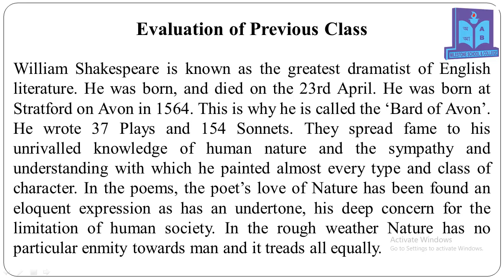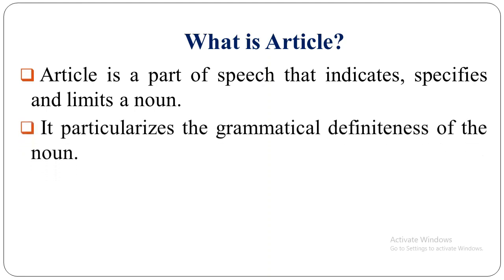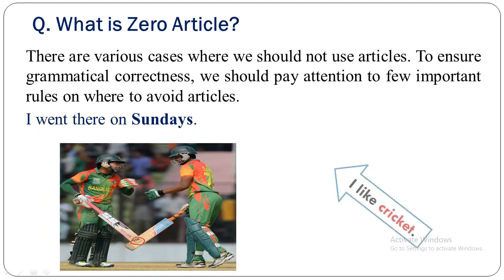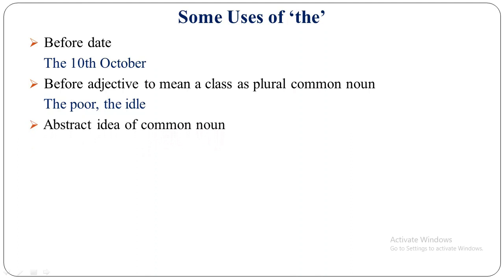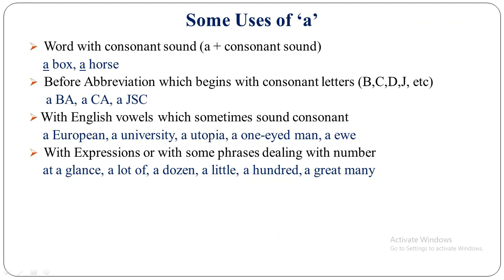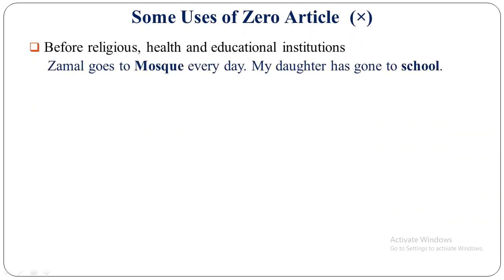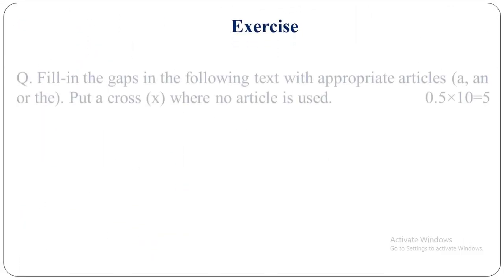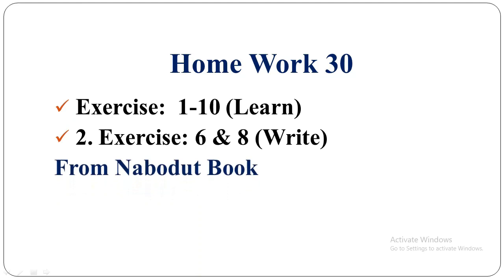Articles, Uses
Use of Articles,
Rules With Examples,
By
Mohammad Shahidul Islam,
Department of English,
MILESTONE SCHOOL AND COLLEGE